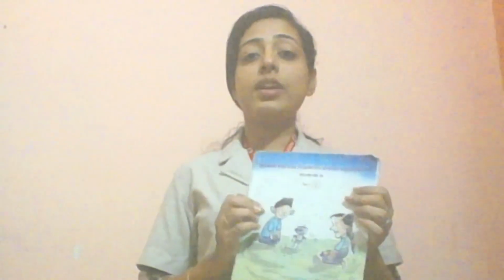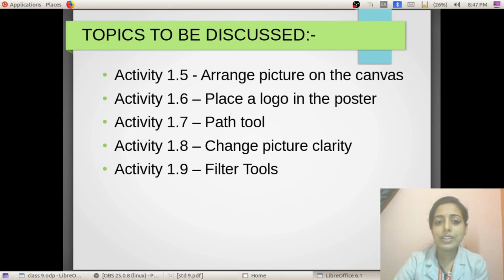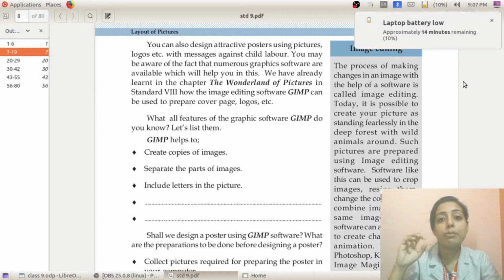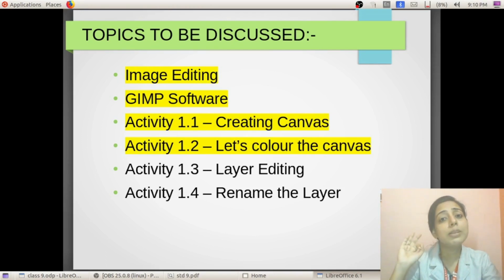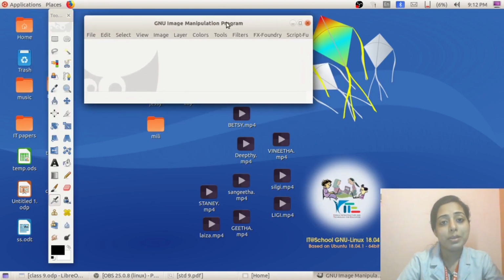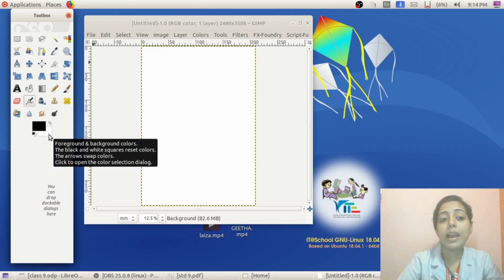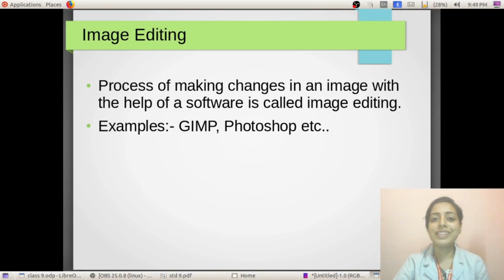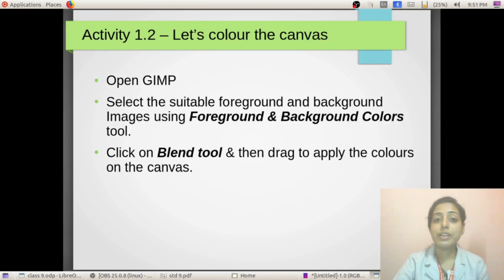ICT Class 9 Chapter 1 Video 1